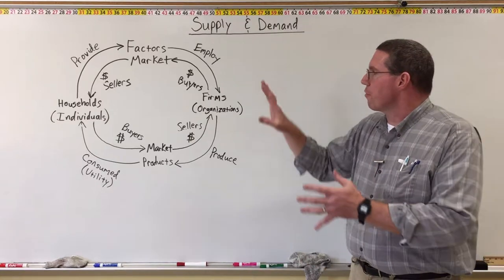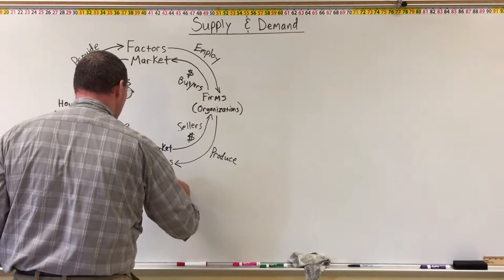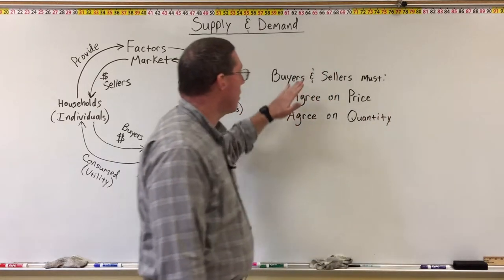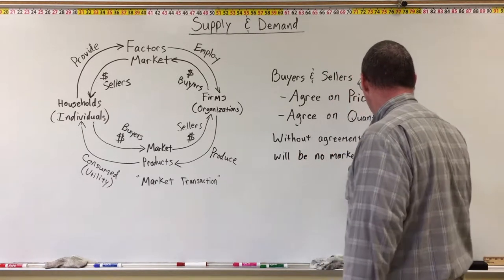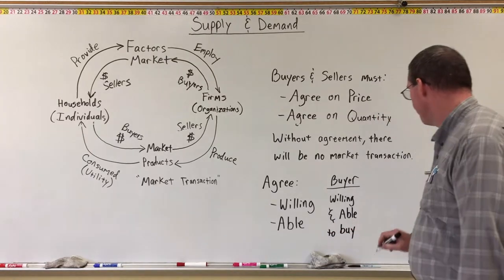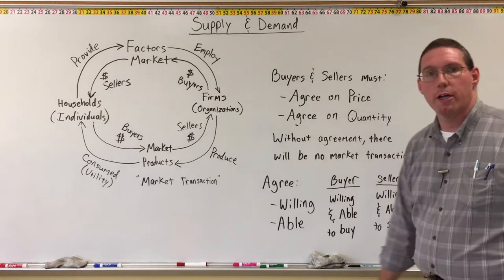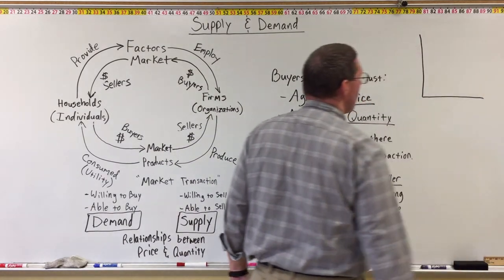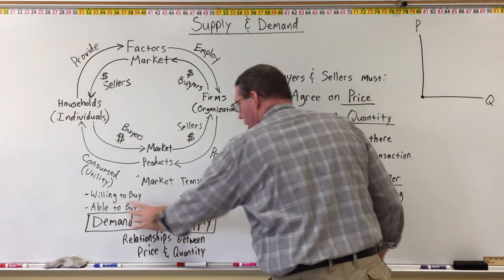Supply & Demand - Professor Ryan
Professor Ryan introduces Supply & Demand  as relationships between the Price and Quantity of a product in a market.